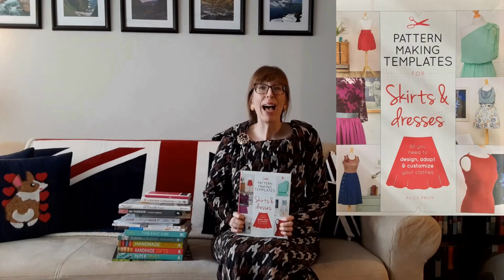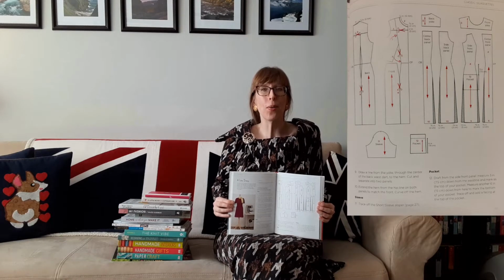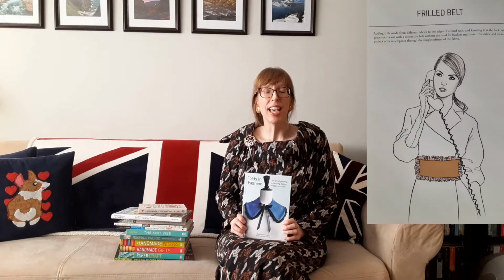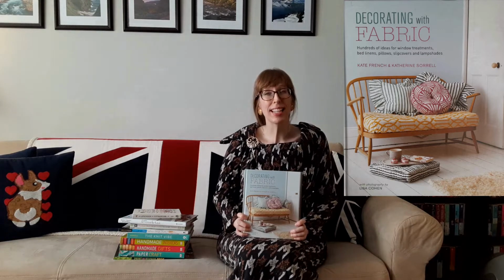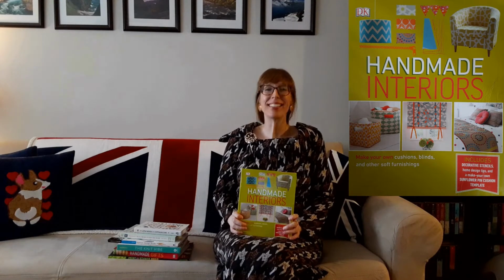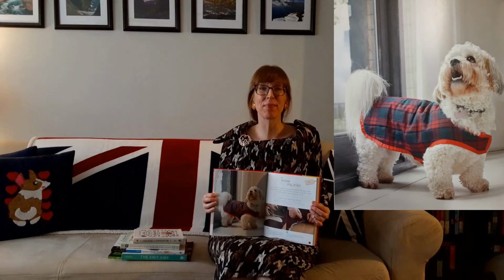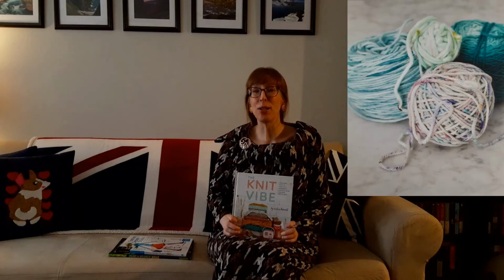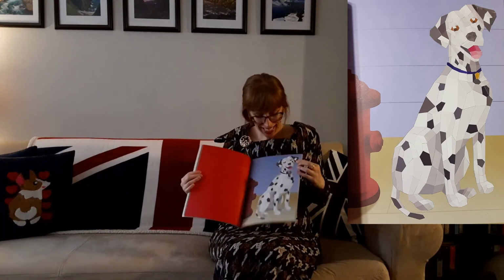*️⃣📘 SEWING & HANDMADE CRAFTS BOOKS 📘*️⃣| BUDGETSEW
In this video I show you my sewing and handmade crafts books that I bought from Book Outlet. They had a big sale and the prices were reduced by 30% so I just had to buy some more books! I also used a Book Outlet Reward for $5.00 off my purchase. Shipping was free because my order was more than $45.00

The dress that I'm wearing is vogue V8408. fabric and pattern from Fabricland.

Books:
Pattern Making Templates for Skirts & Dresses: All You Need to Design, Adapt, and Customize Your Clothes by Alice Prier.
My Fashion: A Sketchbook for Artists, Designers, and Fashionistas (Dream, Draw, Design) by Bijou Karman
Becoming a Fashion Designer (Masters At Work) by Lindsay Peoples Wagner.
Home Is Where You Make It: DIY Ideas & Styling Secrets to Create a Home You Love, Whether You Rent or Own by Geneva Vanderzeil.
Best of Fleamarket Style by Better Homes & Gardens
Paper Crafts by DK Publishing
Handmade Interiors by DK Publishing
Handmade Gifts  by DK Publishing
Handmade Craft Projects for the Home by Katie Eddison
The Little Book of Cottagecore: Traditional Skills for a Simpler Life by Emily Kent.
Folds in Fashion: The art of pleating in clothing design and construction by Rosa Garcia Prieto and Adriana Munoz Laverde
Scandi Christmas: Over 45 projects and quick ideas for beautiful decorations and gifts by Christiane Bellstadt Myers
Decorating with Fabric: Hundreds of ideas for window treatments, bed linens, pillows, slipcovers, and lampshade by Kate French and Katherine Sorrell
The Knit Vibe: A Knitter's Guide to Creativity, Community, and Well-Being for mind, body and soul by Vickie Howell
Fashion Design Studio: Learn to Draw Figures, Fashion, Hairstyles, and More by Chris Hart
Paint by Stickers Dogs by Workman Publishing